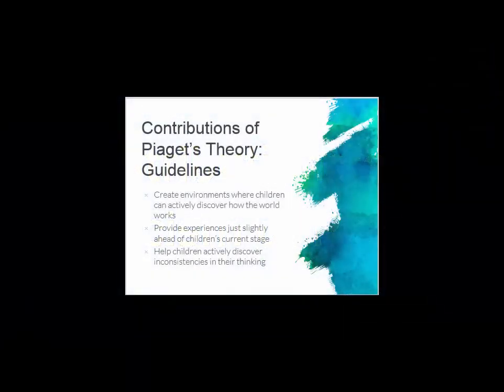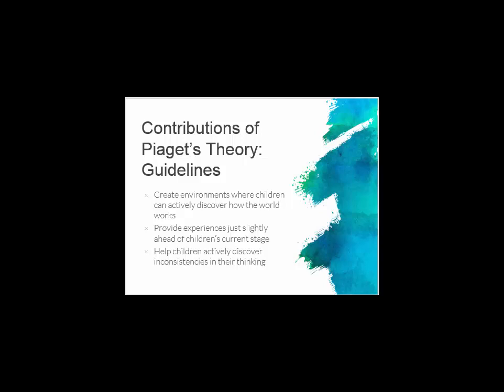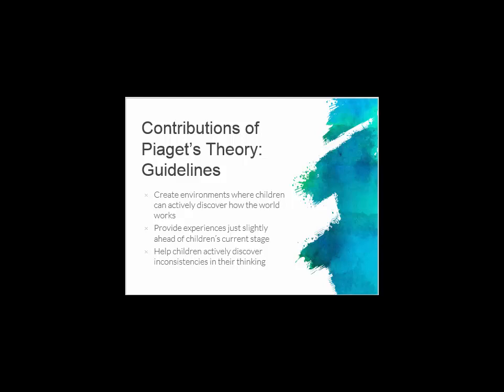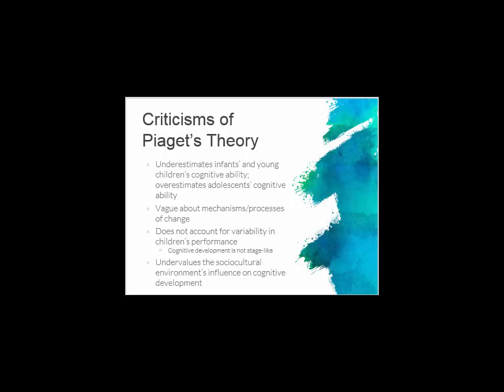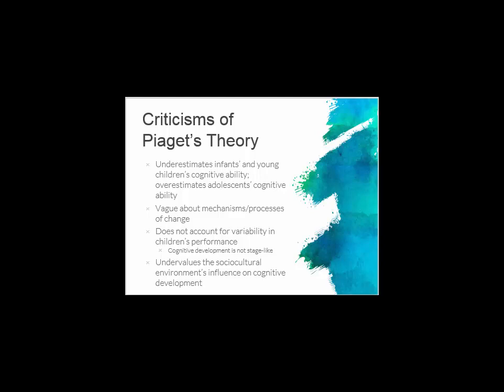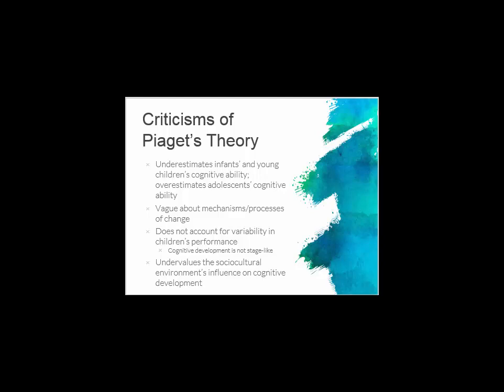4 5 Contributions and Criticism of Piaget Video